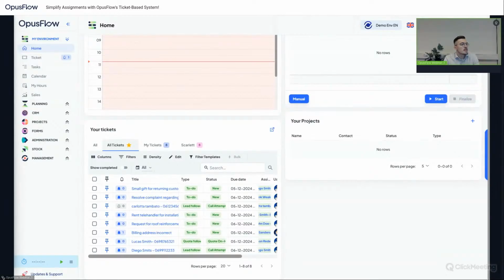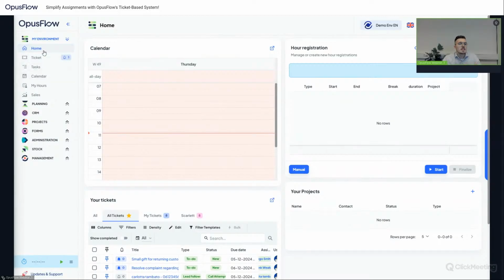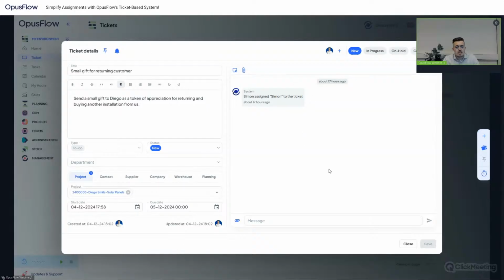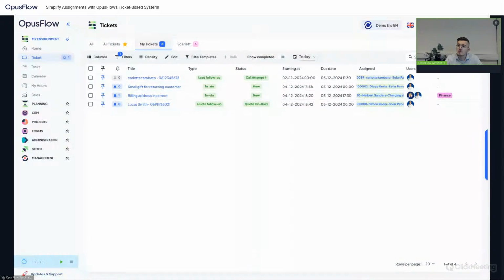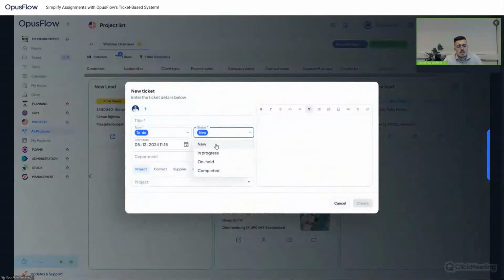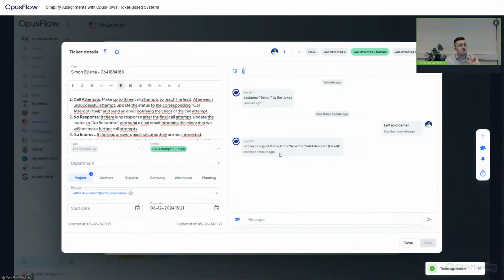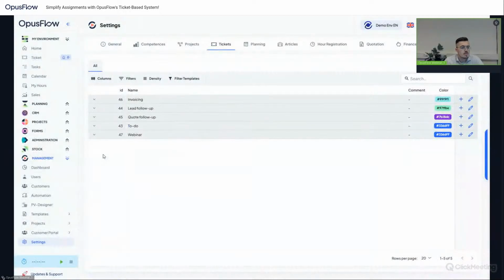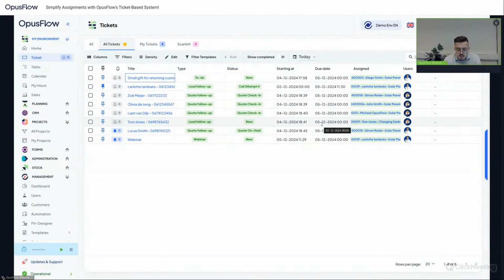Simplify assignments with opusFlow's ticket-based system!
Join Simon for our webinar on OpusFlow's intuitive ticket-based system.

Do you find yourself overwhelmed with tasks, unsure of which to tackle first? Are you searching for a solution to help you and your team stay organized and on top of your workload? If so, this webinar is perfect for you! Discover how OpusFlow's ticket-based system empowers you to streamline task management effortlessly

You will learn:
• How to assign tickets to departments and individuals effortlessly.
• Tips for staying on top of all your tasks with OpusFlow's ticket sidebar menu.
• How to work more efficiently and save valuable time with our ticket-based system.

Visita nuestro sitio web: OpusFlow.io/es/